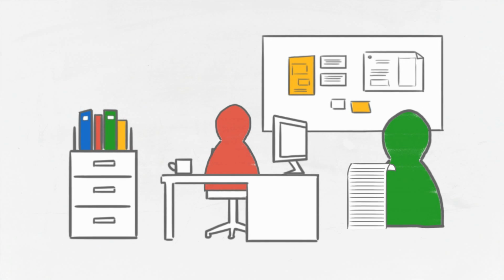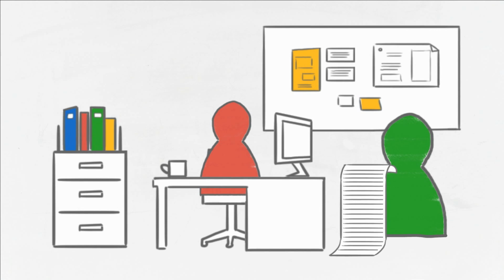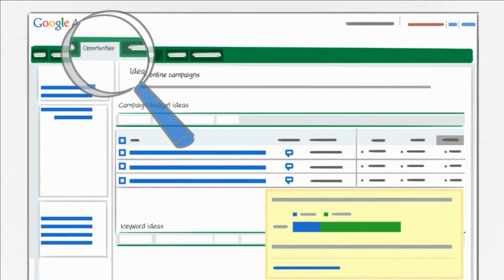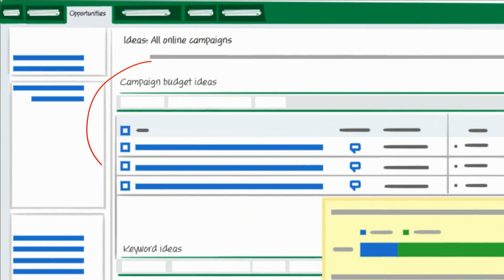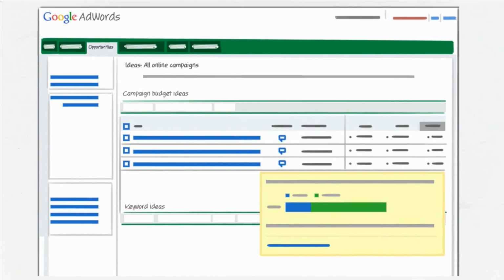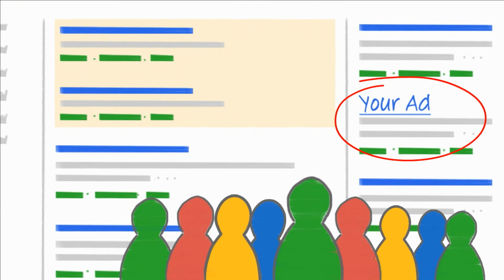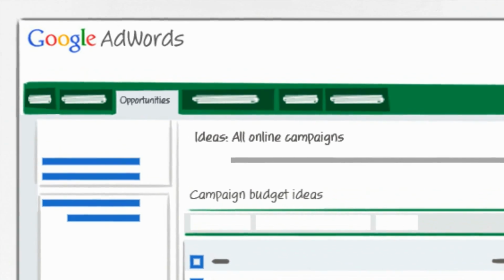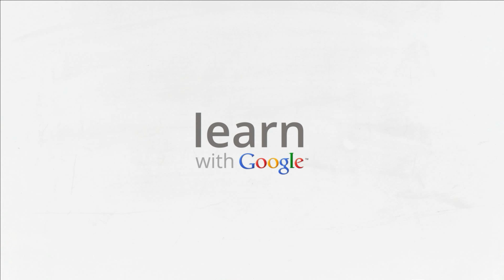The Opportunities Tab: Custom Tips Just for You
Learn how the Opportunities Tab of your AdWords account can help you with new ideas customised to your business goals.
Visit Learn with Google for a quick-start guide to accessing and using keyword, business, and budget ideas.